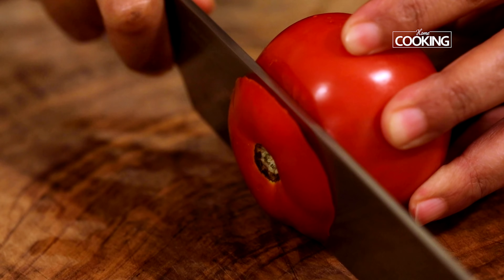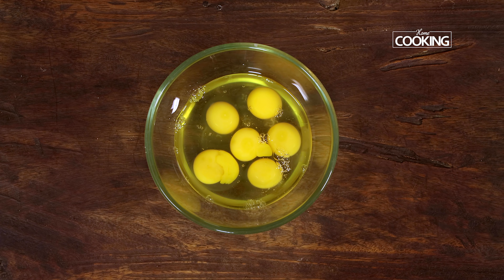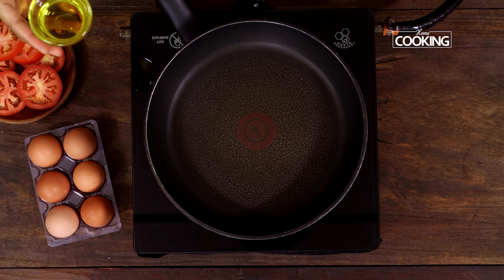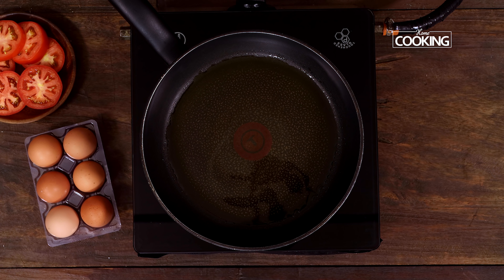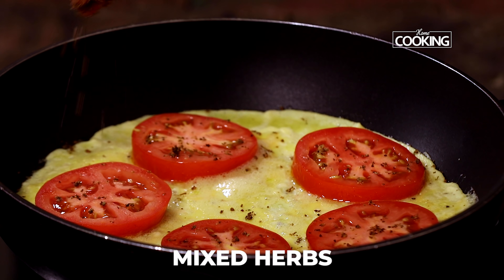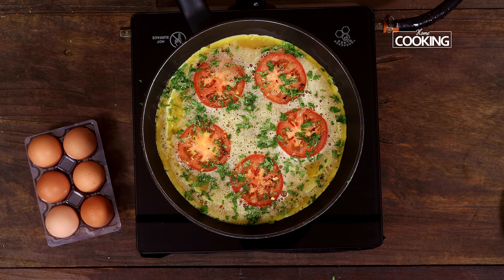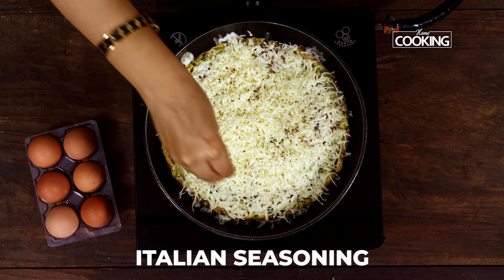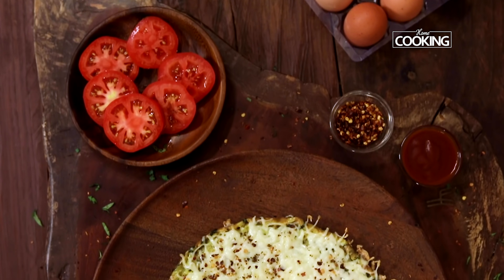Egg Pizza | Breakfast Recipes | Indian Street Food | Anda Wala Pizza | Omelette Recipe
Egg Pizza | Anda Wala Pizza | Indian Street Food | Egg Recipes | Omelette Recipe | Breakfast Recipes

Ever tried pizza with no dough involved? What if we also told you that it is quick to make and also healthy? Sounds quite interesting right? Then this recipe is for you! Do check out how this egg pizza is done and satiate your anytime pizza cravings in just a few minutes.

Prep Time: 5 mins
Cook Time: 15 mins
Servings: 3

Ingredients

Grated Garlic - 1 Tsp
Olive Oil - 2 Tsp
Tomato Slice
Chopped Coriander Leaves
Cheese - 6 Cubes
Mixed Herbs
Italian Seasoning
Chilli Flakes

Method:

1. Crack open the eggs and add salt, pepper powder & finely chopped garlic.  Whisk well and keep aside.
2. Cut the tomatoes into slices with medium thickness. Keep aside.
3. Heat a pan with olive oil.
4. Drop the egg mixture and let it heat on low flame.
5. Place the tomato slices on egg mixture and sprinkle some mixed herbs, chilli flakes and pour egg mixture again over the tomato slices.
6. Sprinkle some chopped coriander and close the pan. Cook for a few minutes.
7. After the omelette fluffs up, grate the cheese all over and sprinkle some Italian seasoning, chilli flakes and close the pan again. Cook for 2-3 mins.
8. Turn off the stove. Cut it into slices.
9. Tasty Egg Pizza is ready to be served.